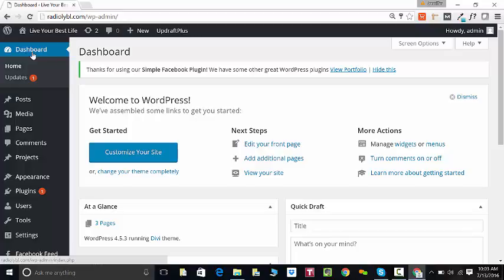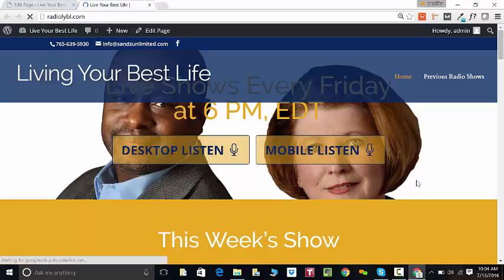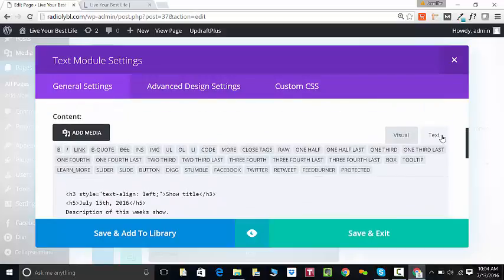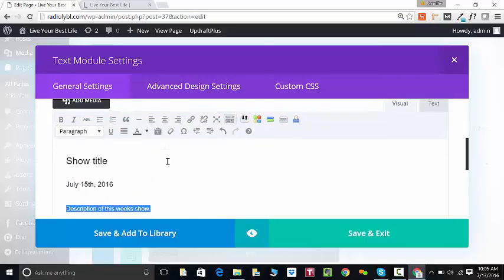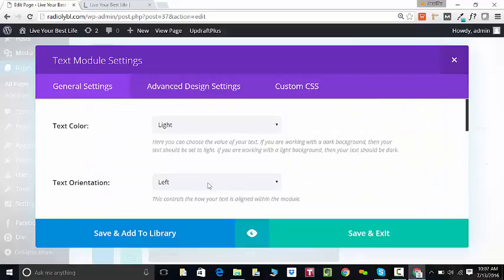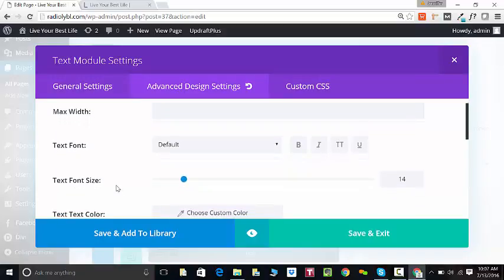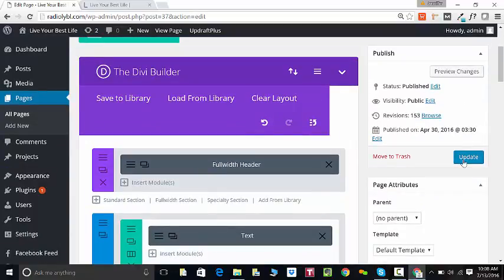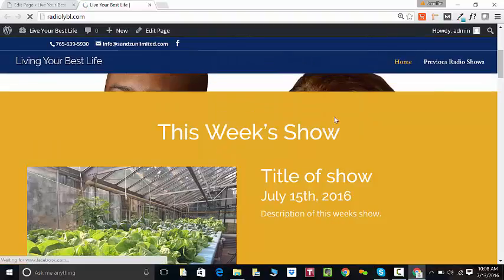How to edit text (WordPress edits)